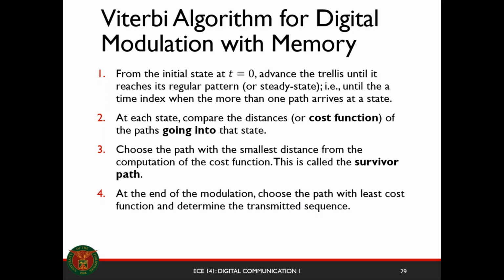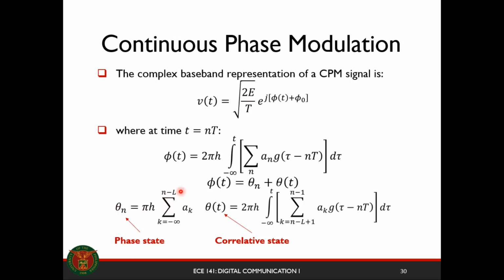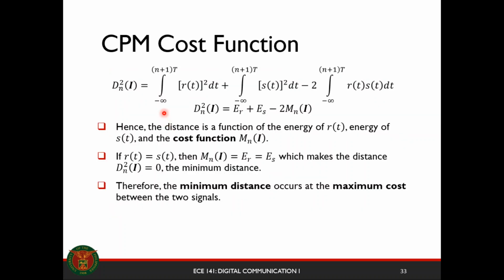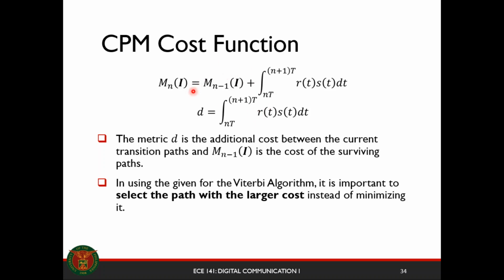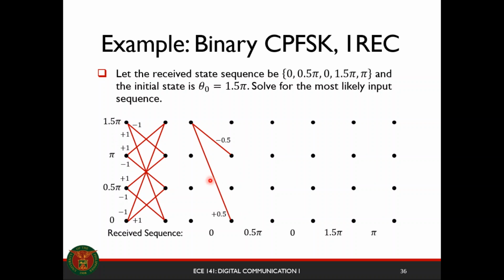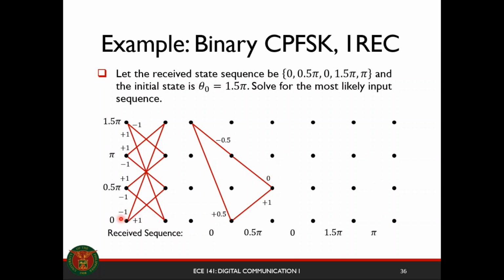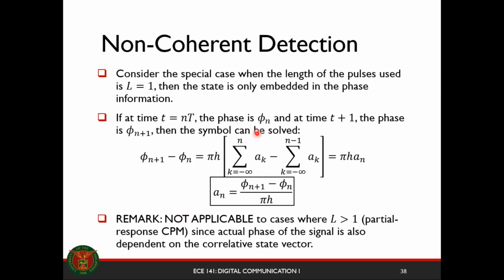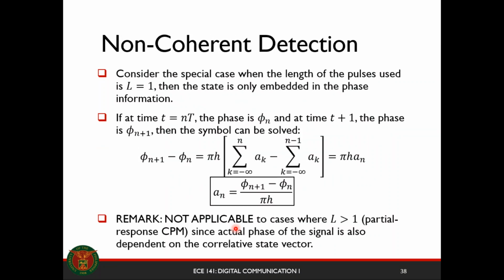Optimal Detection of Digital Modulation with Memory Part 2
Outline
-Viterbi Algorithm
-CPM Cost Function
-Noncoherent Detection